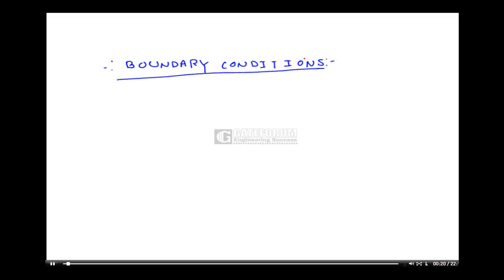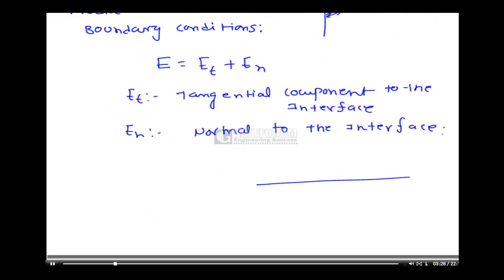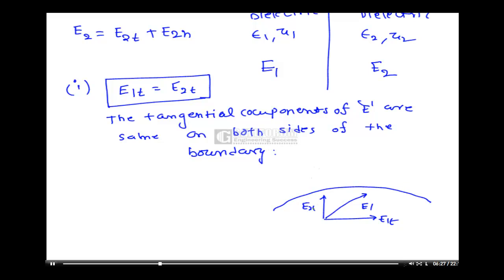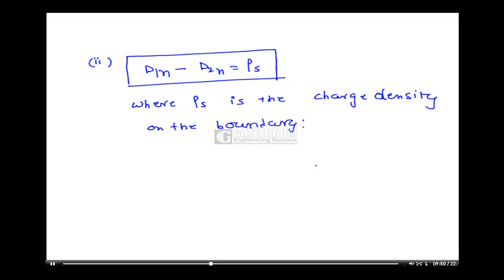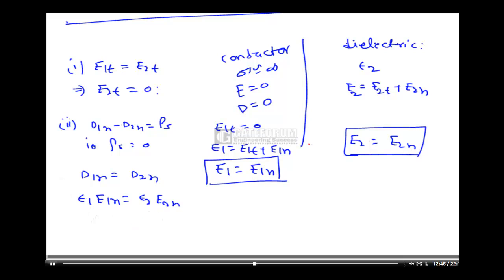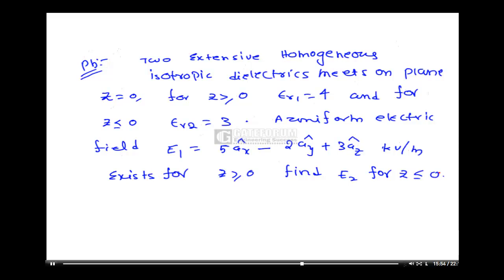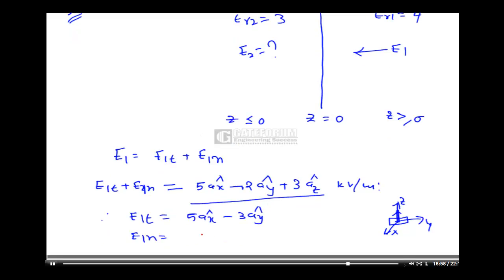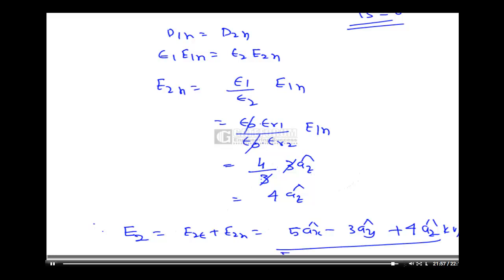ELECTROMAGNETICS 19 BOUNDARY CONDITIONS